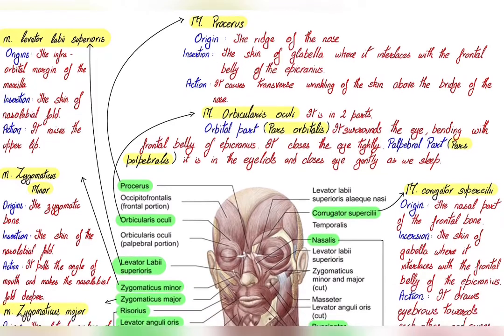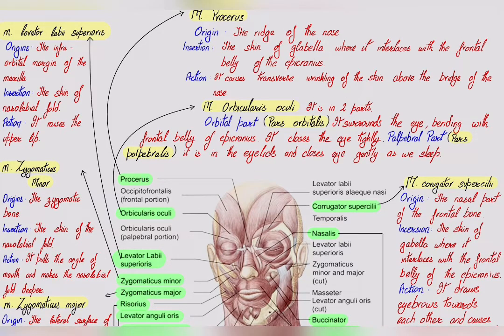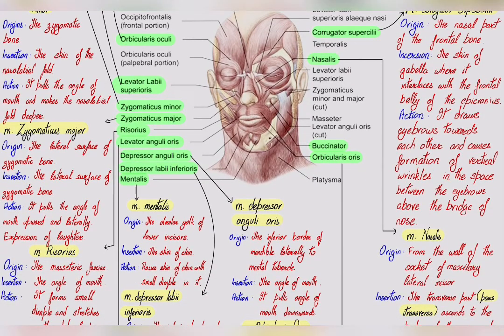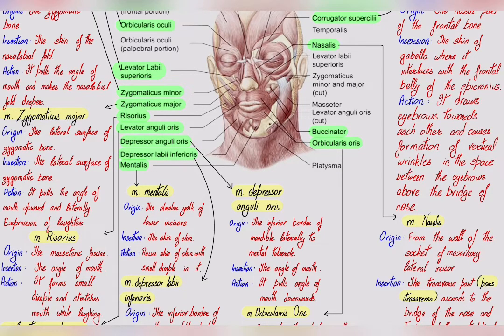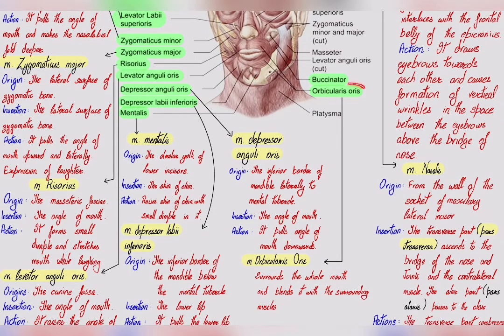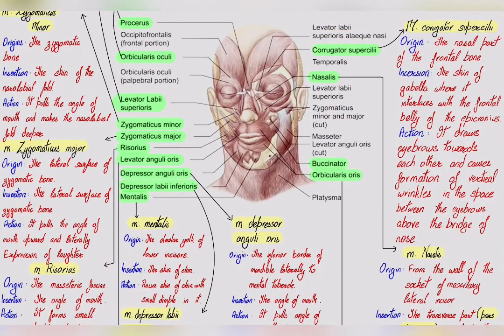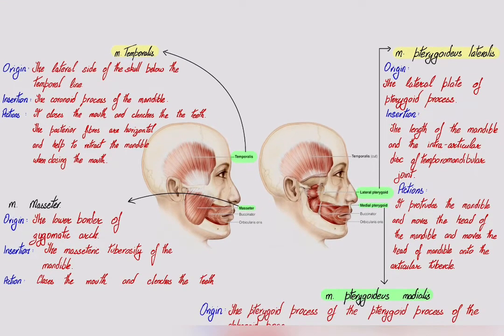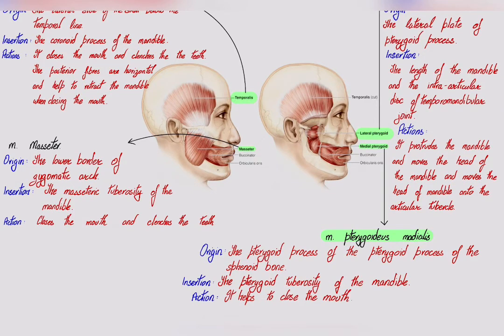Muscles of the HEAD IN 10 MINUTES- Human Anatomy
Hi, my name is Izhar I am a first year medical student at Kazan Federal University, Russia and in this video I have discussed about the topic MUSCLE OF HEAD